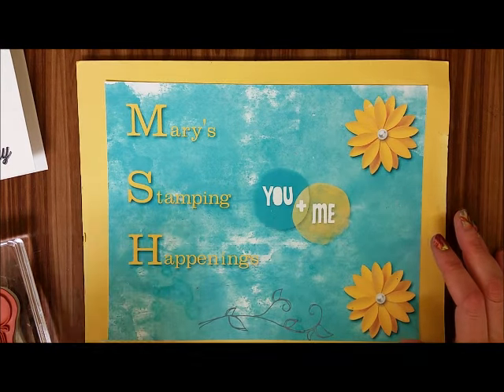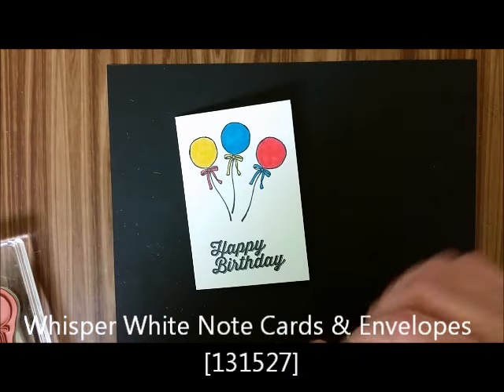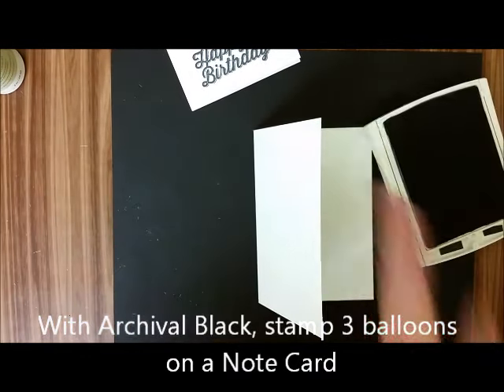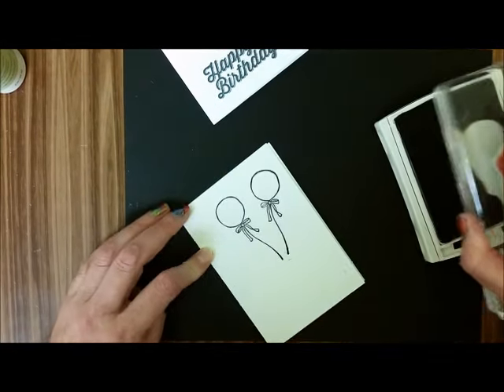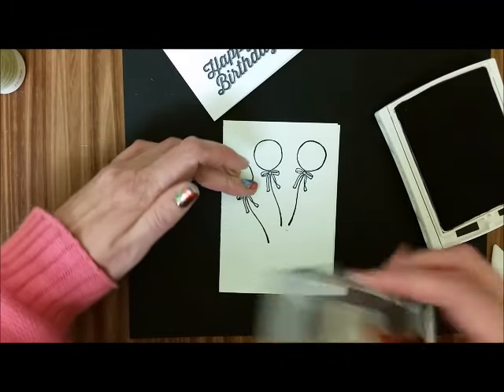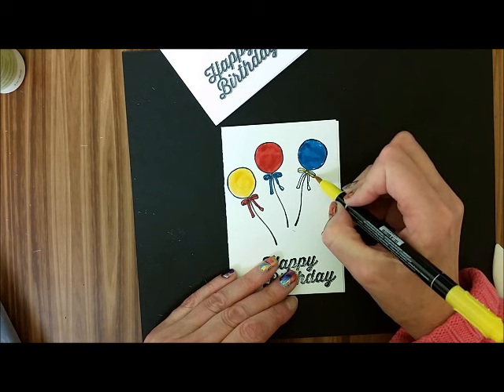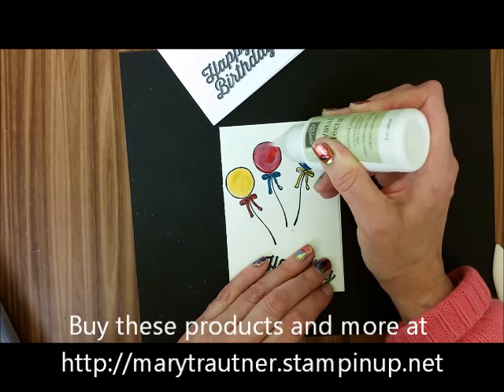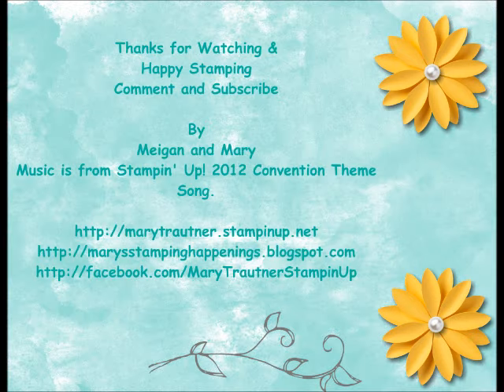Honeycomb Happiness Balloon Birthday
There’s a Card Thursday is showing you the how to make a cute and easy Birthday card using 2016 Sale-A-Bration Sets. To order Stampin' Up! products you can go See a list of supplies and more cards and project ideas you can subscribe to my blog or follow me on facebook Happy stamping